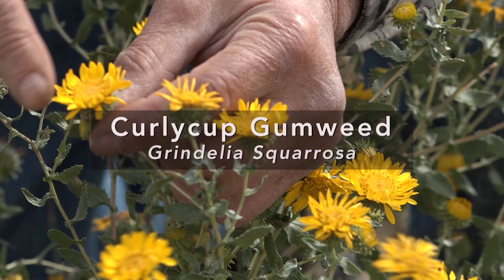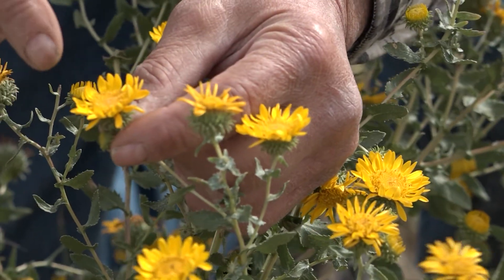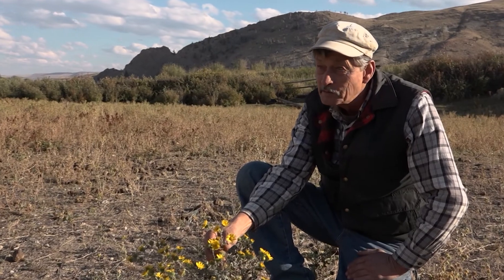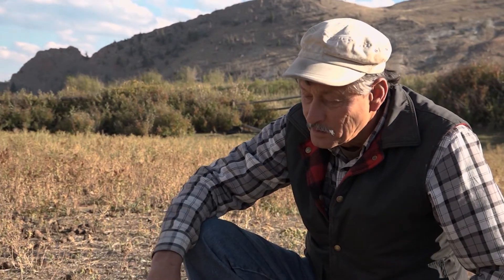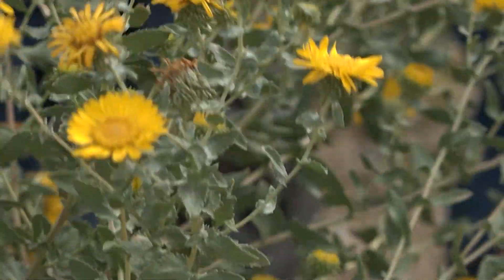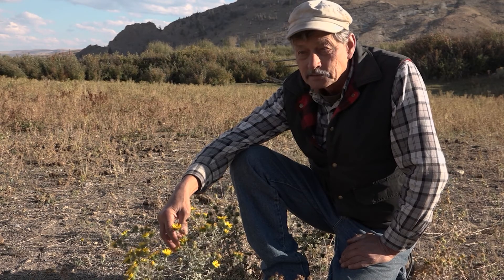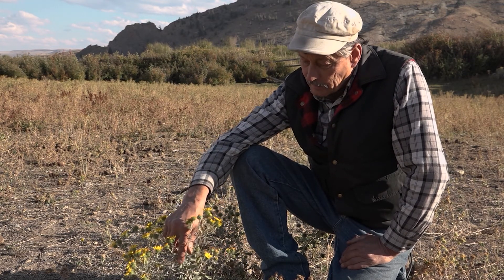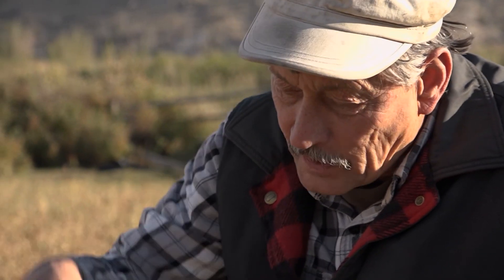Gumweed - Grindelia squarrosa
This video is available at nativememoryproject.org
John Mionczynski discusses medicinal uses of curlycup gumweed